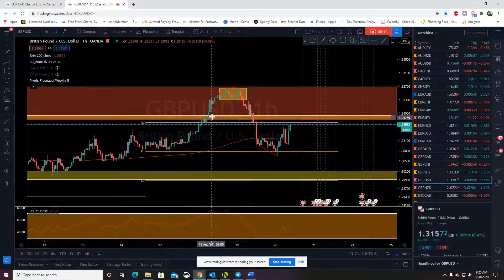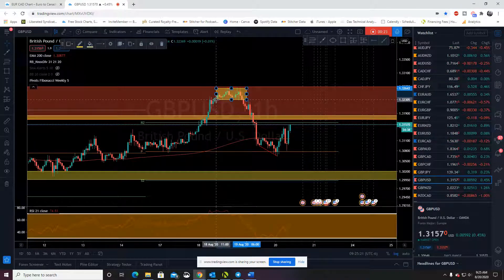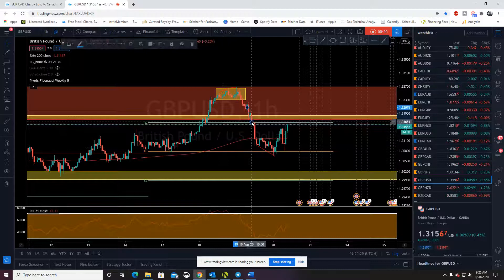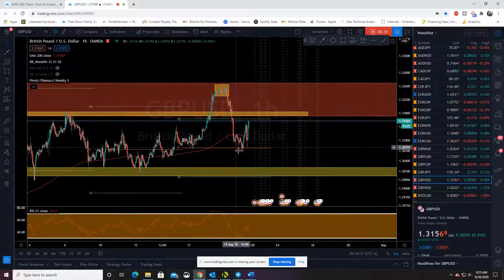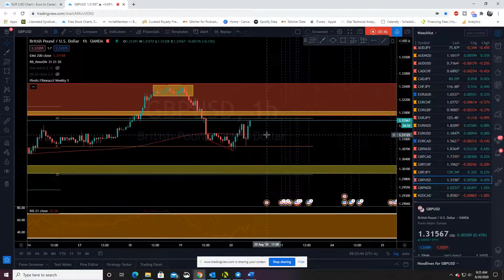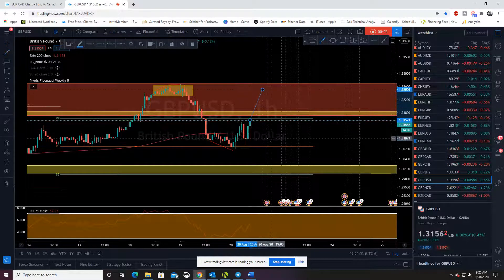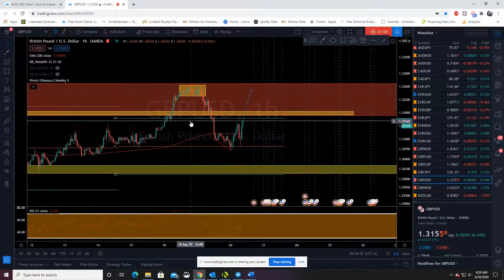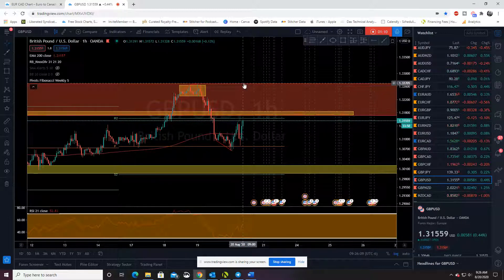GBPUSD Price bounces on the weekly pivot